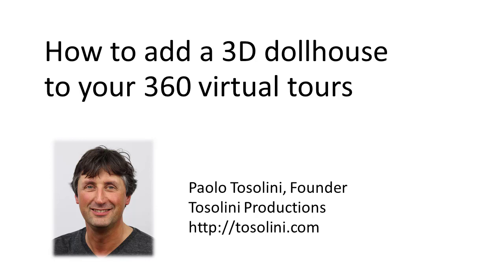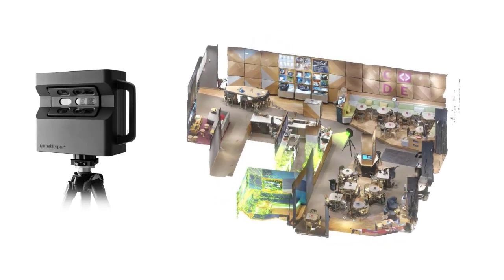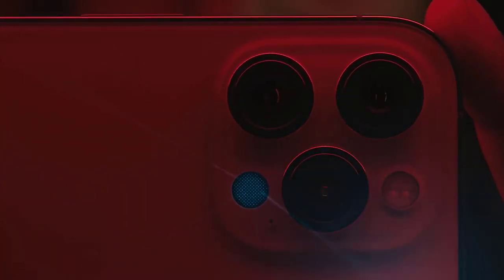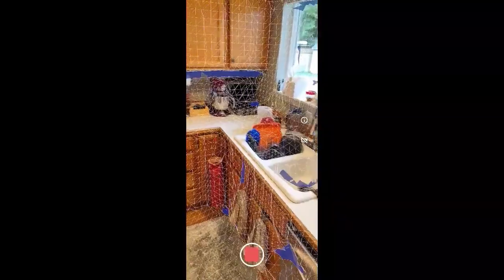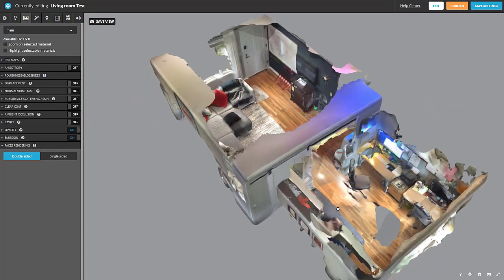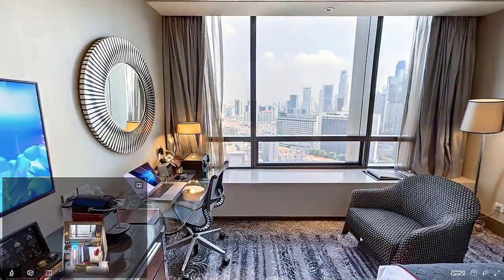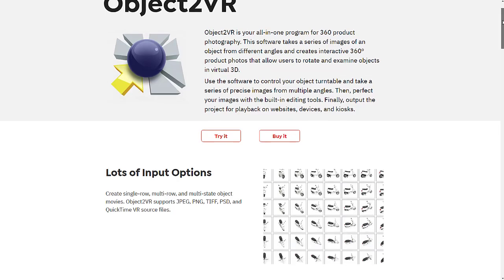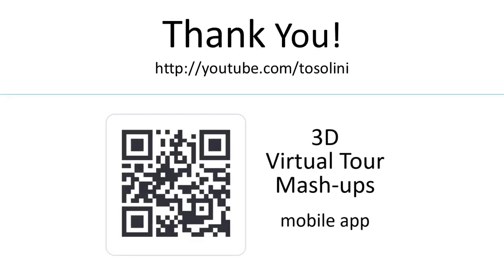How to add a 3D dollhouse to your 360 virtual tours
- This tutorial covers a few techniques about adding a 3D dollhouse view to 360 virtual tours created using popular panoramic software. The following apps / services are mentioned

00:00 Introduction
00:08 What is a dollhouse
00:40 Adding a dollhouse to traditional 360 tour apps
01:00 3D scanning apps for iPhone12 Pro
01:38 Leveraging SketchFab
02:08 Creating an interactive spinning object
03:05 QR Code for Virtual Tours mash-up web app